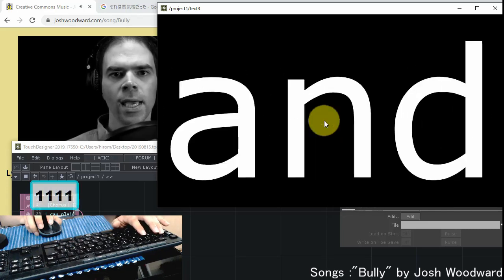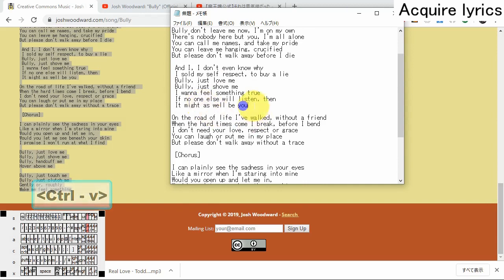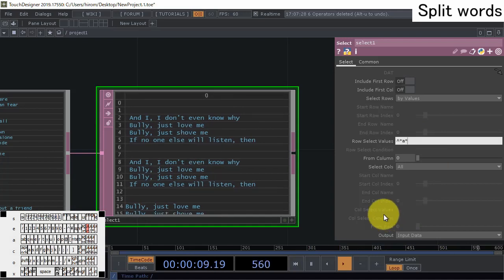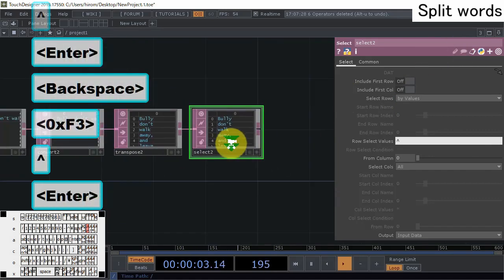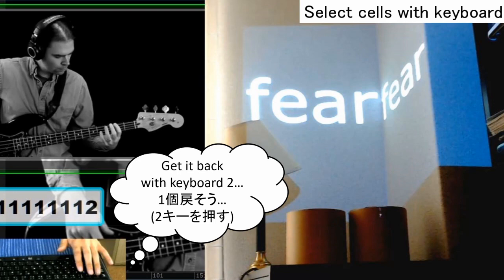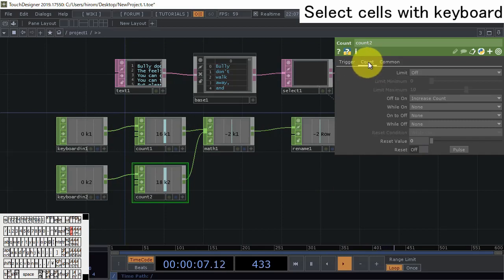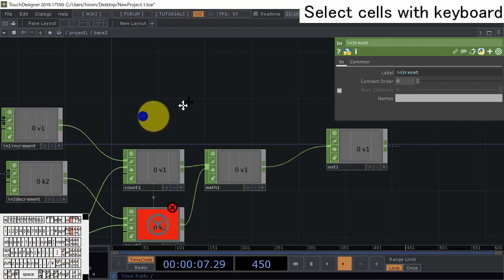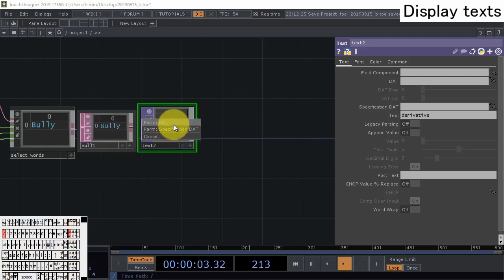29th Split texts[TouchDesigner](English)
In this tutorial, we made a lyrics display tool. It automatically split texts at each white space and each line. And it flip those words with keyboard.
今回は歌詞を表示するツールのご紹介です。テキストをスペースと行ごとに分けて、キーボードで操作して歌詞をおくっていきます。

You can download .toe file in this movie below.
.toeファイルは以下からDLできます。

今回は英語です
English tutorial, this time.

Here is my channel!

In this tutorial, I refered "bileam tschepe"'s great tutorial.Thanks for allowing me to use it!
今回bileam tschepe様の作品を参考にさせて頂きました。ありがとうございます!

I used nice free songs
"Bully" by Josh Woodward
"それは蜃気楼だった" by 魔王魂(Ma ou damashi(Damon king soul))